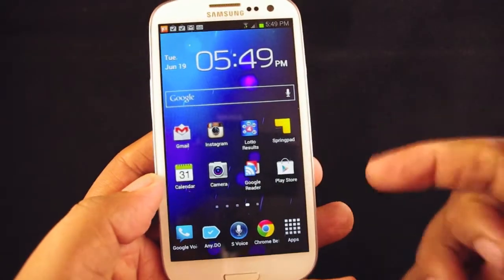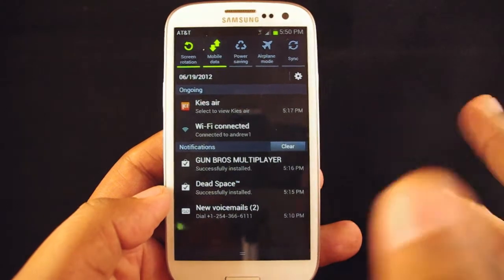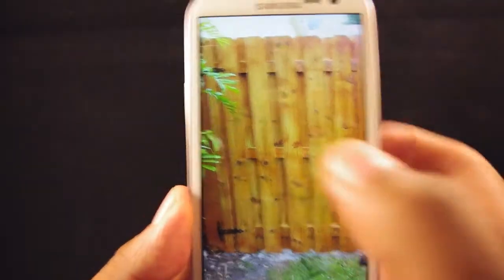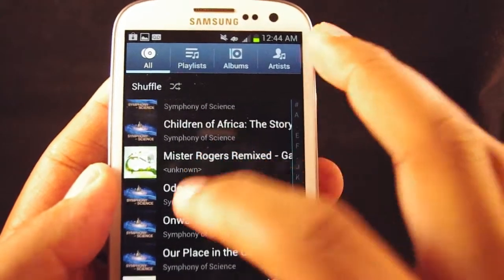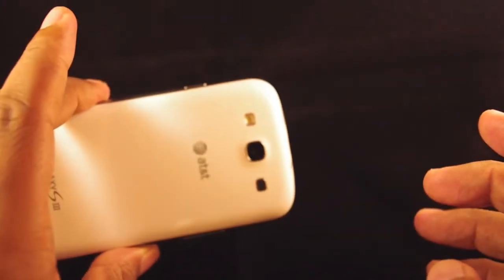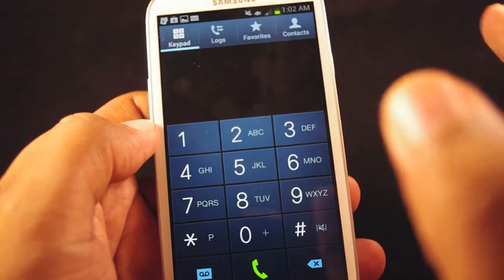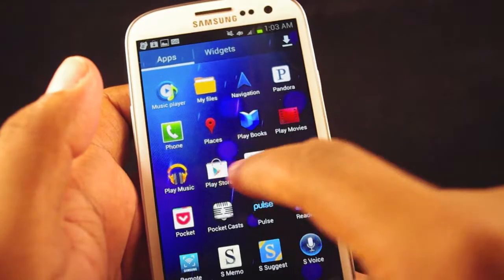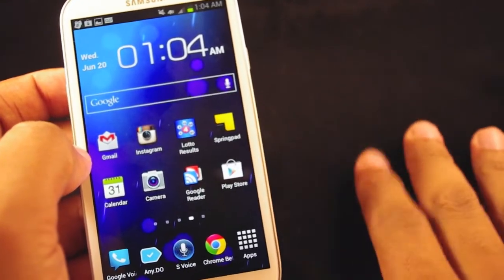Samsung Galaxy S III Review - Software